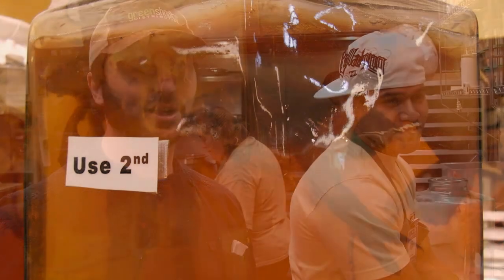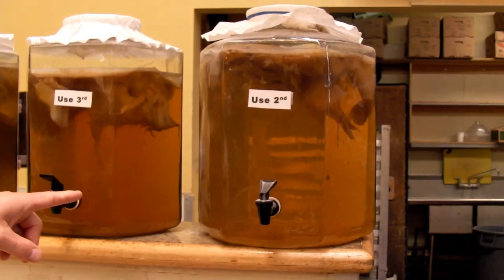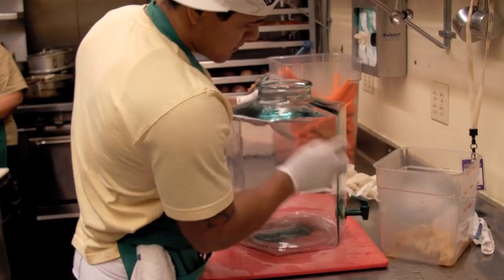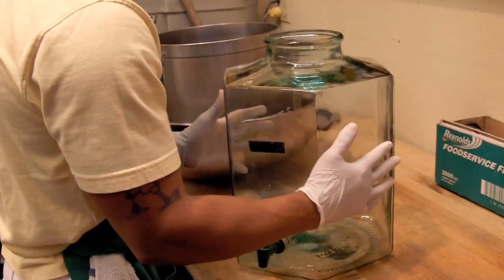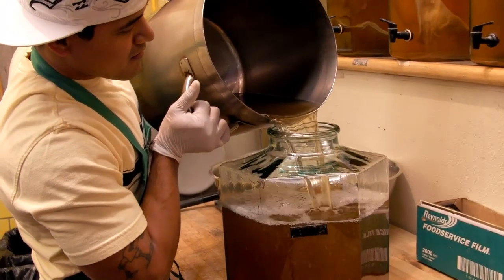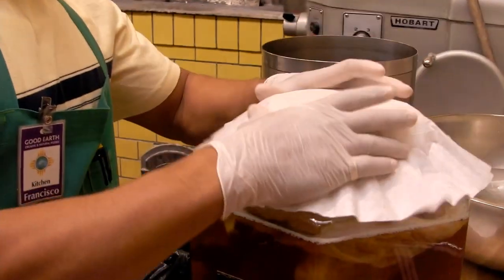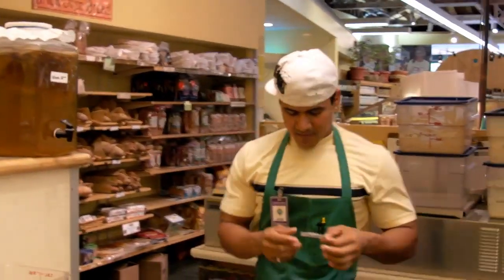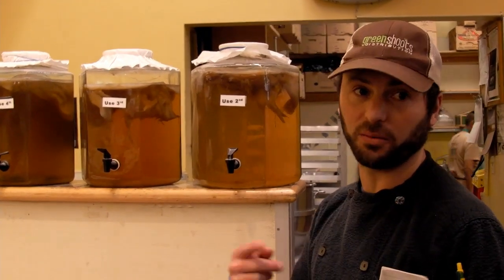KOMBUCHA Tea at the Good Earth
How Kombucha Tea is made at the Good Earth Health Food Store.